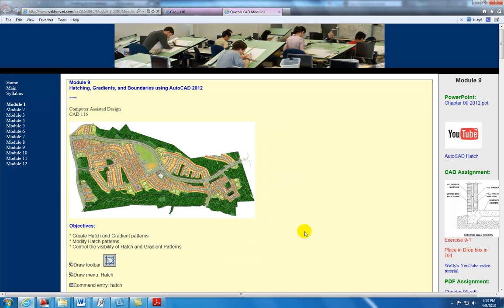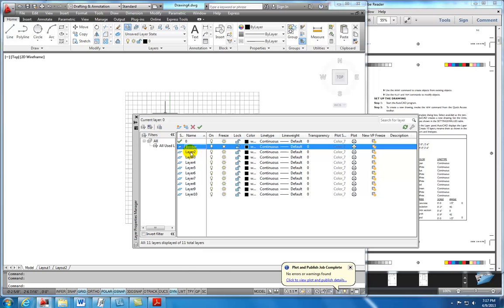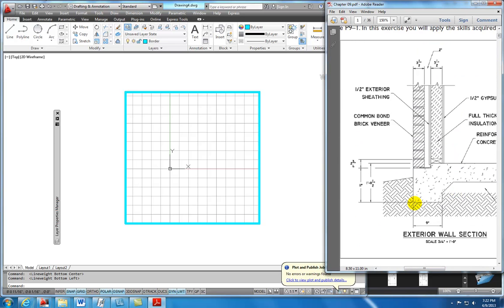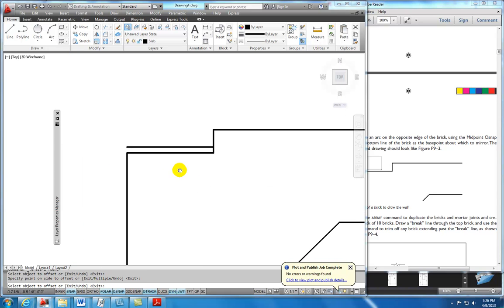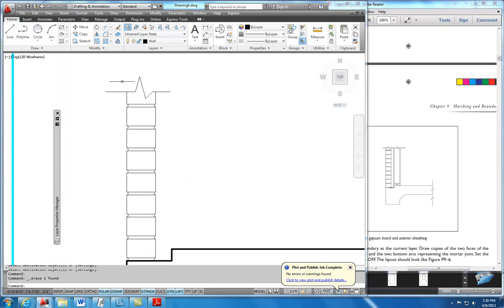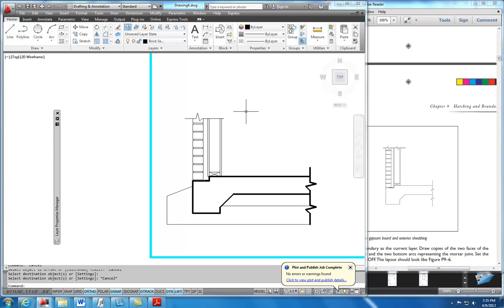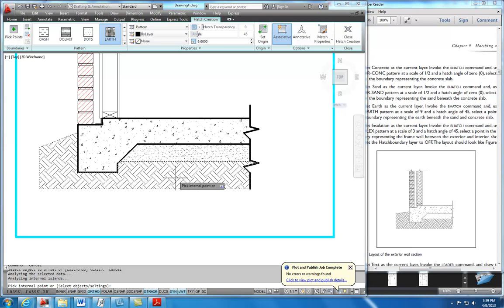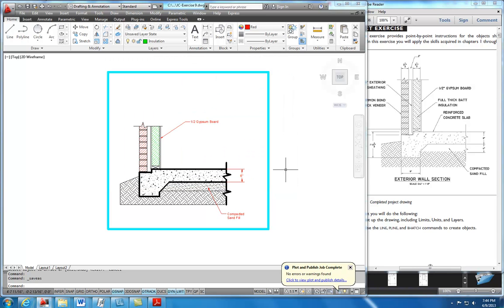Module 9 - Lab #9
CAD116-0C1 Module 9